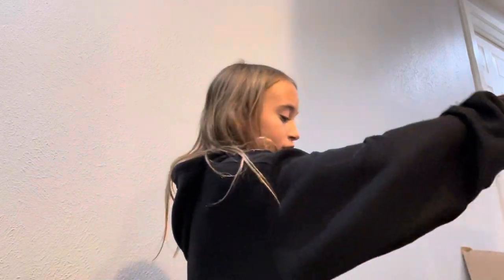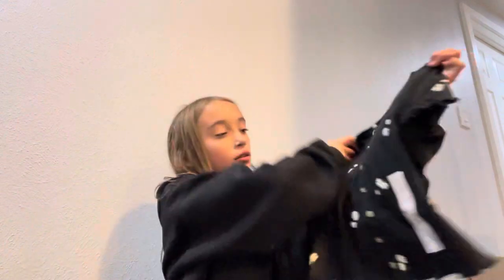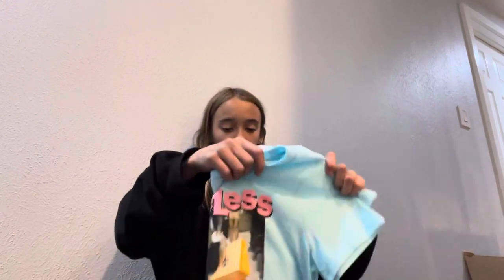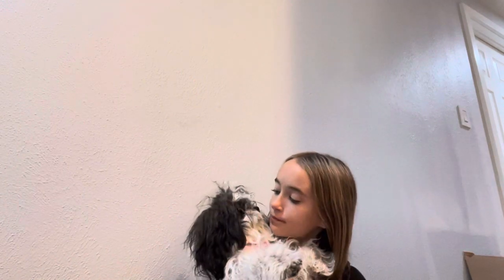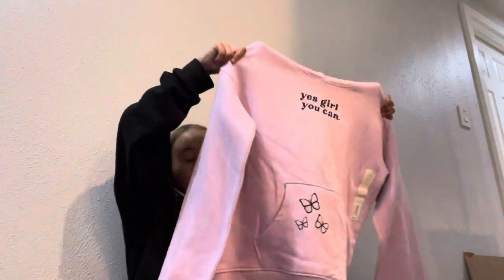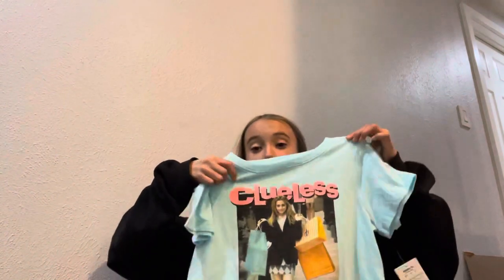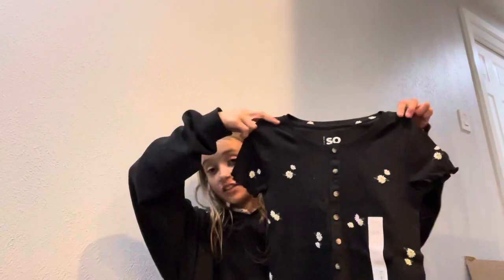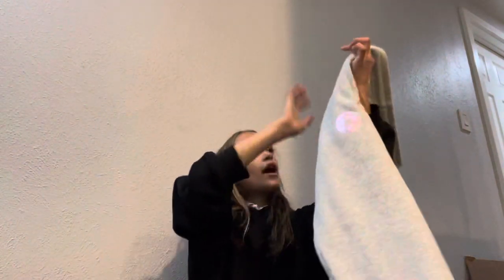CLOTHING HAUL!! (From Kohl’s) | Bella Bee Vlogs